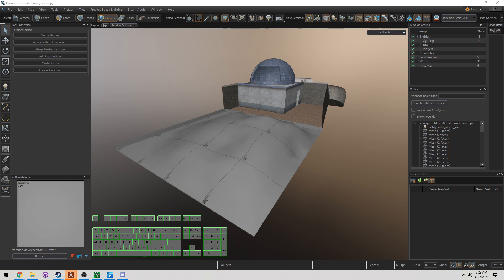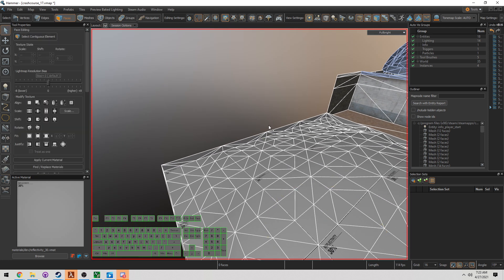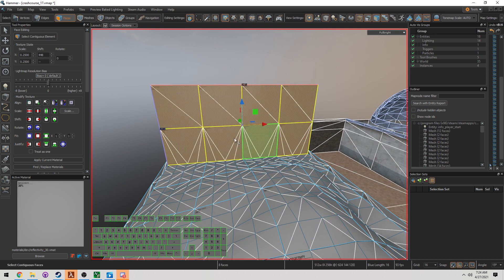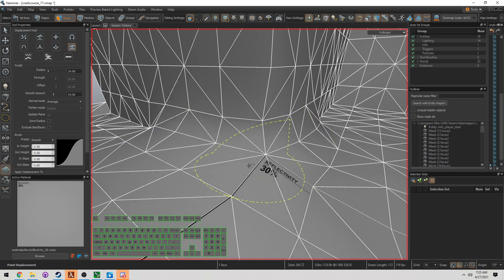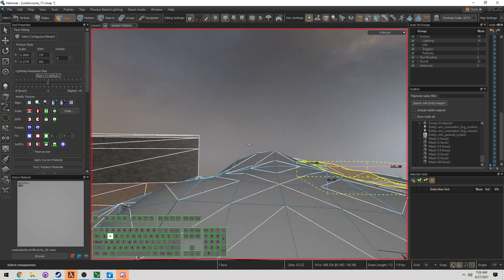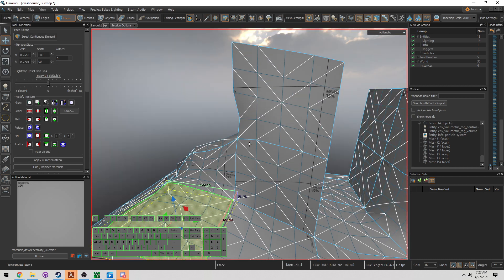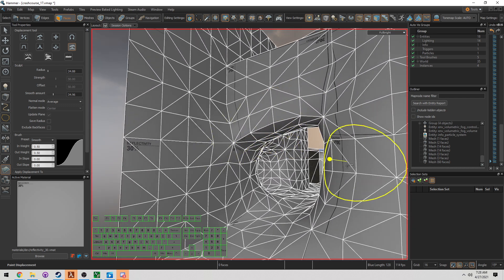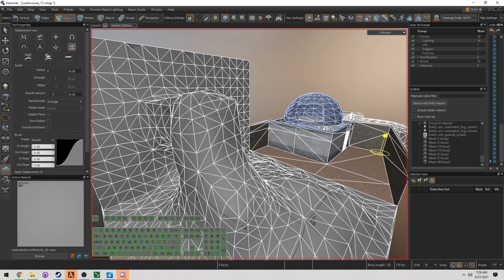Source 2 101 - Hammer Crash Course #17 : Cave and Ridgeline creations! (tutorial)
Caves are not complicated! We are going to take the basic workflow we've learned to build more advanced terrain. The caves and ridgelines will create will give your players a much more balanced atmosphere from the interiors that S2 loves to use!